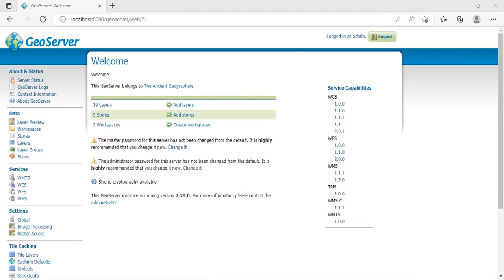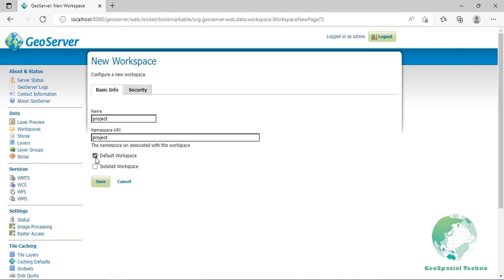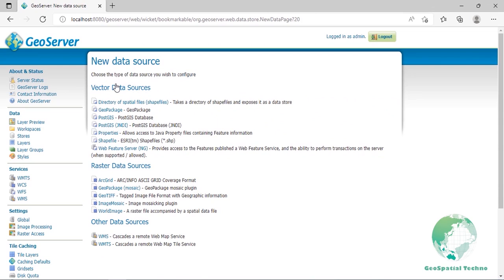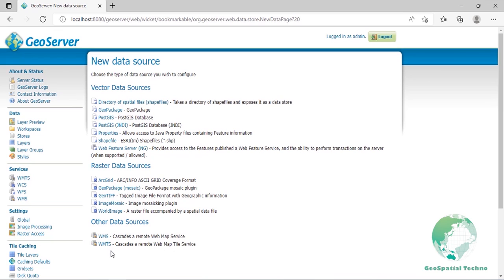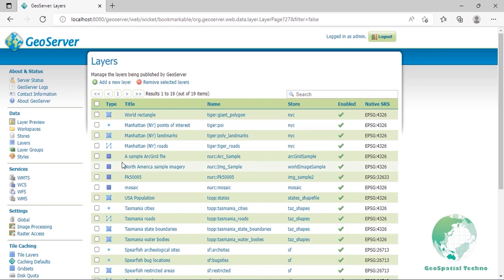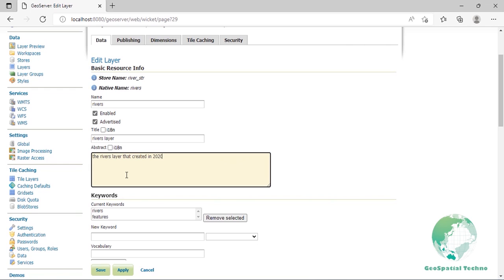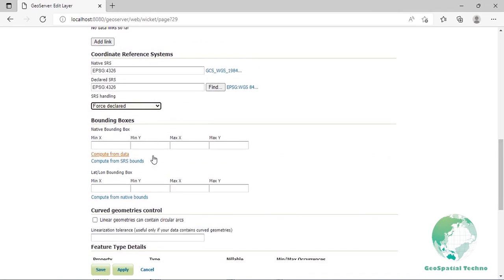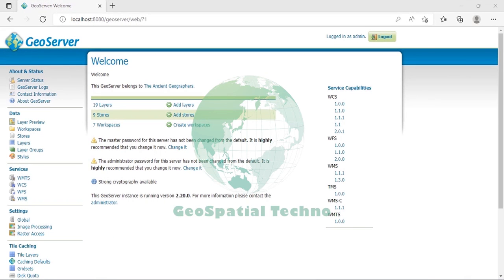Create a workspace, store and publish a shapefile by GeoServer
In this session, we'd like to talk around the data section of geoserver and how to create a workspace, store and publish a shapefile by geoserver. The data section contains configuration options for all the different data-related settings that geoserver uses to access and publish geospatial information. It also describes how to load, manage, and publish data in the geoserver web interface. Each section contains the data type pages which provide add, view, edit, and delete capabilities.

The items that mentioned in this video:
0:00 - Create a workspace
3:14 - Create a store
13:18 - Publish a shapefile